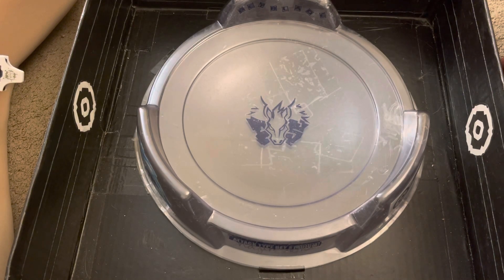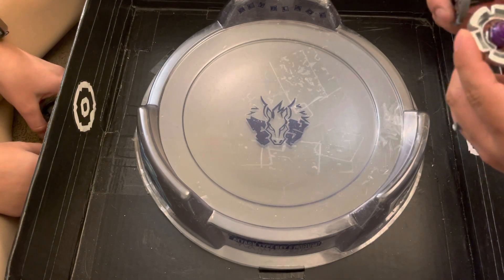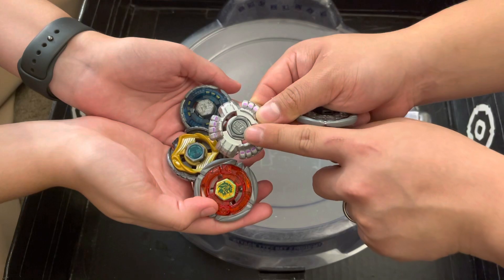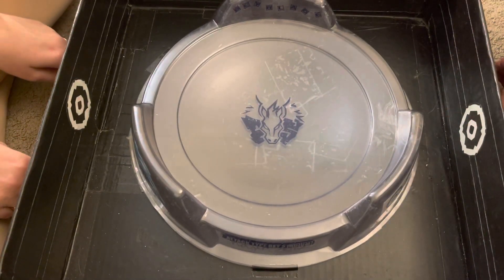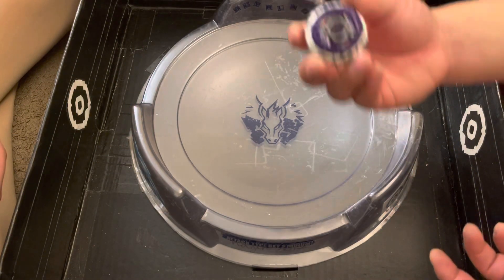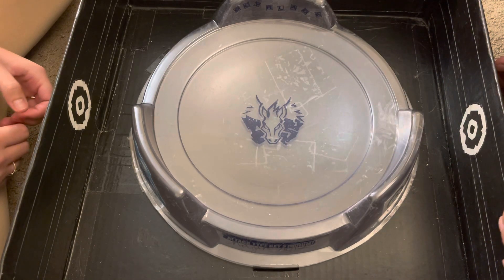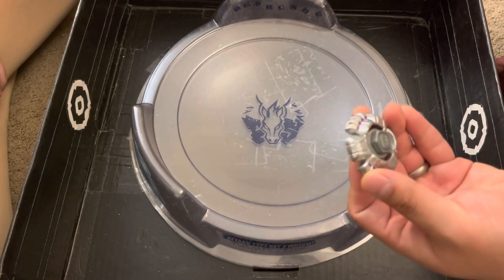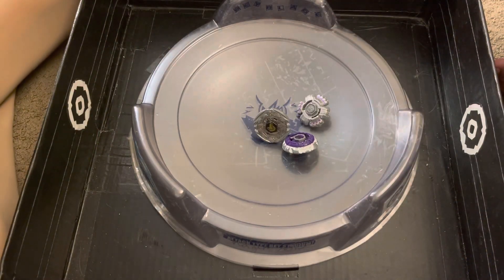Beysics: How WBO Deck Format Works for Beyblade Metal Fight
Hopefully this was simple enough for you guys. And hopefully I didn’t miss anything!